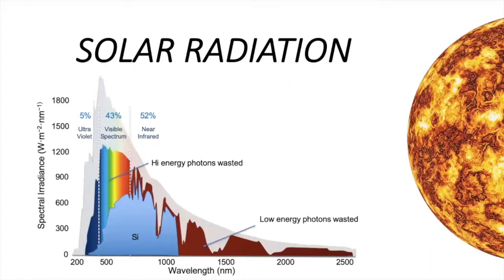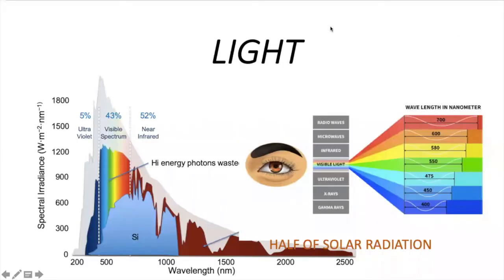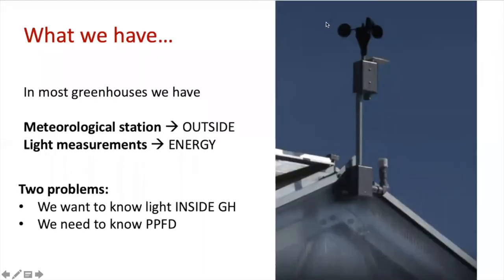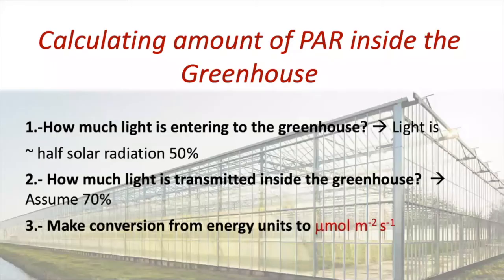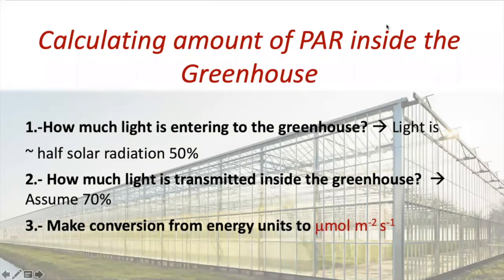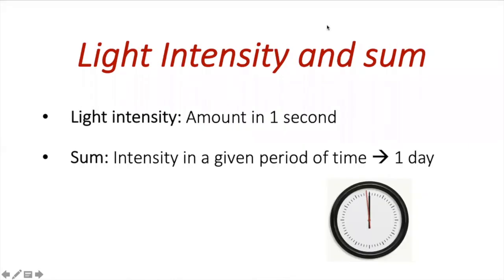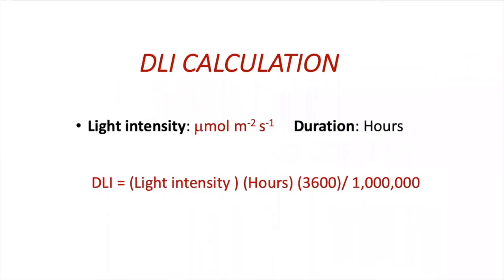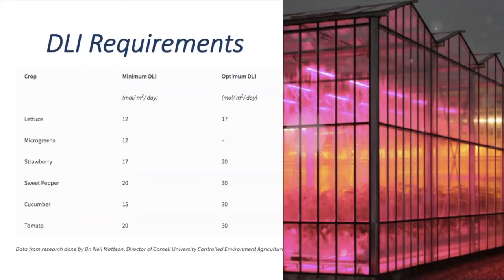Greenhouse Light Conversions & Vertical Farm Lighting | Greenhouse Lighting Systems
Today’s video is about understanding greenhouse light conversions, vertical farm lighting, and greenhouse lighting systems. M.S. Karla Garcia, Hort Americas Technical Service, talks about all that you need to know. Calculating how much light your plants are receiving is important for growing in the greenhouse or a vertical farm. You must take into account sunlight and artificial lighting. Converting energy measurements, joules to micromoles, lux to micromoles, etc.

If you're interested in learning about light conversions, you are in the right place. This new video from Horton Americas TV will help you learn how to use light data from your sensors and how to convert to the correct units, in order to know how plants are using light. So, let's understand light. First, we'll start separating light from solar radiation. Solar radiation is not light, but includes more than light. Solar radiation covers a range from 300 to 1500 nanometers, and it can be even a little bit more, but atmosphere blocks a part.

Not all solar radiation is light. Solar radiation is measured in terms of energy. We commonly use unit like joules per square meter per second, or watts per square meter. This measurement includes not only light, but also heat and UV radiation. Just 45 to 50 percent of solar radiation represents light, so let's make a summary. Solar radiation includes more than light forty percent to fifty percent of solar radiation - the rest is UV light and heat. To measure solar radiation, we use energy units. This can be joules per square meter per second or watts per square meter. Light includes all the wavelengths that are visible to the human eye, being half of the total solar radiation, which can also be called global radiation.

How to calculate the amount of light a crop receives in the greenhouse, as well as light conversions. Working in a growing system, such as a greenhouse or a plant factory, necessitates a thorough understanding of light control. When we understand light, we can make informed judgments about how to provide the best possible environment for our crops' growth, development, and yield. This video will show you how to determine the quantity of light your crop receives accurately when working inside a greenhouse.

What is the difference between solar and global radiation? To comprehend light, we must first distinguish it from the definition of solar radiation. The wavelength range of solar energy on Earth is 300 to 1500 nm. More than only light is emitted by the sun. Only 45 to 50 percent of solar radiation is light; the remaining wavelengths comprise UV and heat. We use energy units like Joules/m2/s or W/m2 to quantify radiation.

Which method is the most accurate for determining the impact of light on crops? All wavelengths visible to the human eye are included in solar radiation. We utilize PAR to understand how plants use light (Photosynthetic Active Radiation). Only a part of solar energy, from 400 nm to 700 nm, is included in PAR. When measuring PAR, we utilize the PPFD (Photosynthetic Photon Flux Density) unit, which is measured in mol/ m2/s. This unit will assist us in fully comprehending how plants use light.

As a result, using a PAR sensor, also known as a Quantum Sensor, is the ideal technique to detect light. PAR sensors, on the other hand, are not as widespread as radiation sensors, which are commonly found in meteorological weather stations in greenhouses. Outside the greenhouse are meteorological weather stations.

Hort Americas is happy to offer the best LED grow light solutions for both greenhouse and vertical farming systems.